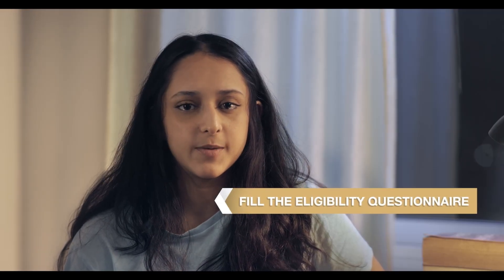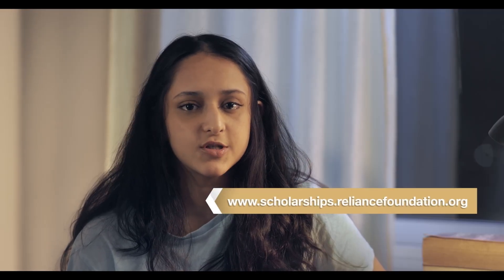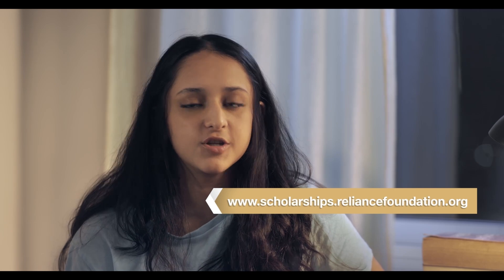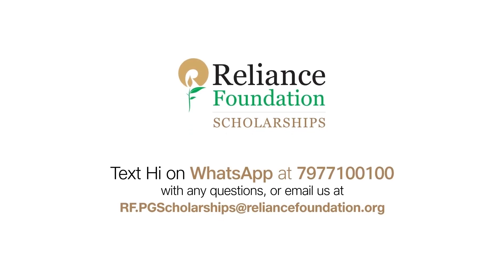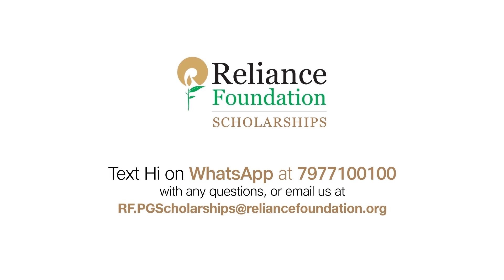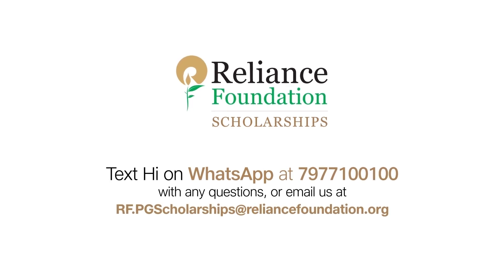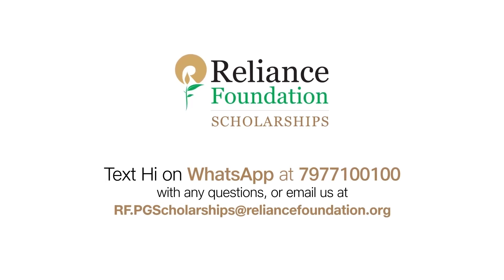Application Process | Reliance Foundation Postgraduate Scholarships 2025-26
Don't miss this opportunity to join our prestigious cohort of scholars - the last date to apply is September 30, 2025.

Applications for the prestigious Reliance Foundation Postgraduate Scholarships are now open!

Watch this video to learn more about the application process.

We are inviting applications from first-year postgraduate students pursuing full-time courses in nine disciplines of Computer Science, Artificial Intelligence, Mathematics & Computing, Electrical and/or Electronics Engineering, Chemical Engineering, Mechanical Engineering, Renewable & New Energy, Material Science & Engineering and Life Sciences.